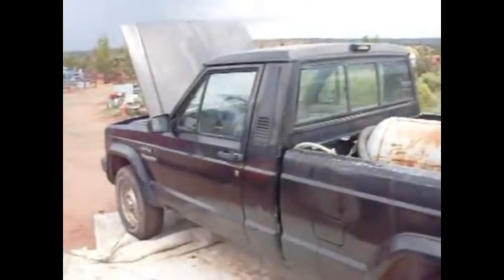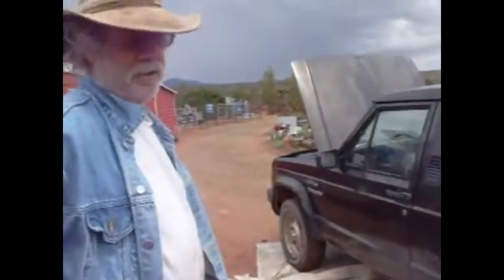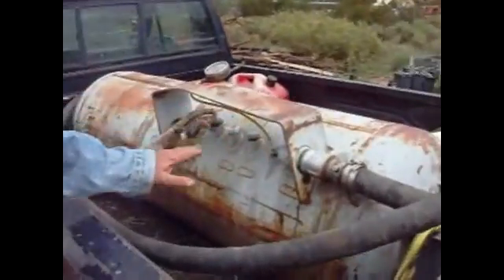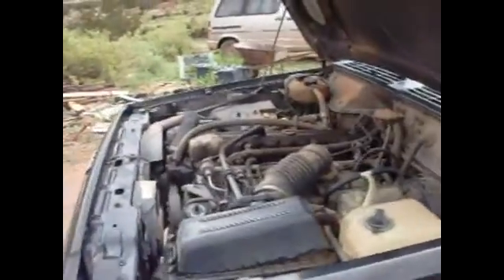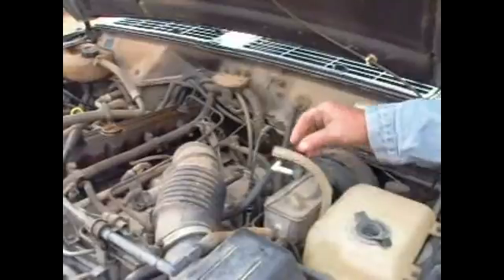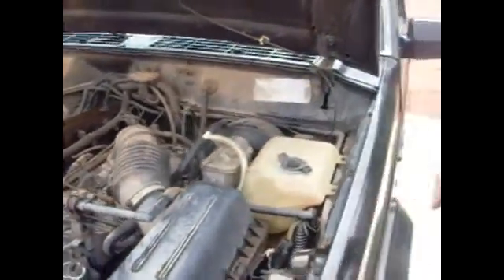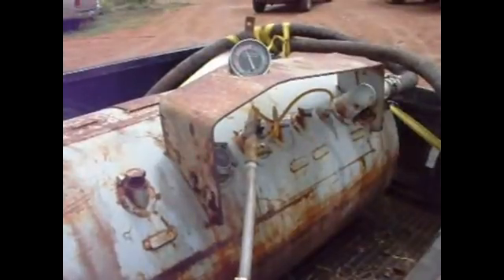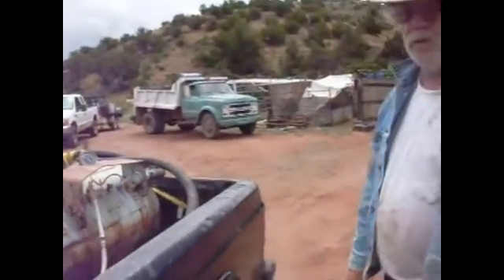How To Biodiesel - Why Biodiesel - How To Make Biodiesel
How To Biodiesel - Tom shows his home made tank for collecting veggie oil at cafes and restaurants around Santa Fe County, NM. Then he shows the biodiesel plant that he made, and how to make biodiesel.
Why Biodiesel? Because it uses a readily available, renewable source of fuel - waste veggie oil - that can be use in cars, trucks, tractors, and generators which have diesel engines.  Veggie Oil Conversion Kits can be installed in older Mercedes TD cars, Ford F-series trucks, John Deere tractors, and any machinery which has a diesel engine. These then can be powered by diesel, biodiesel, or SVO, Straight Veggie Oil. The advantage of making biodiesel is that it does not require the conversion kit. It does, however, require warmer weather, or in cold weather, mixed with Diesel Fuel.